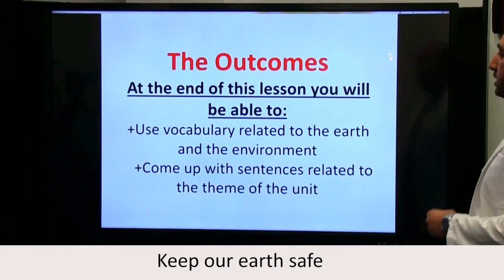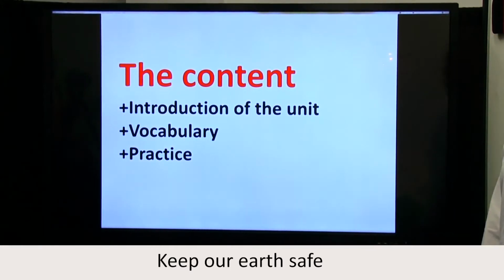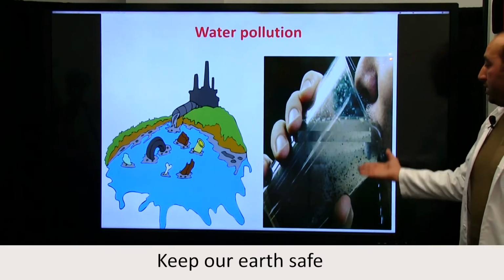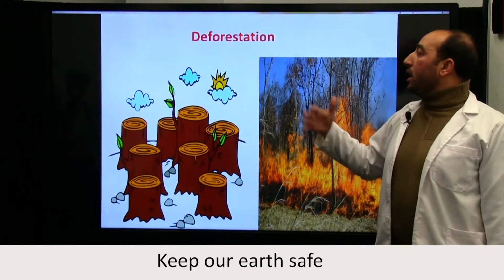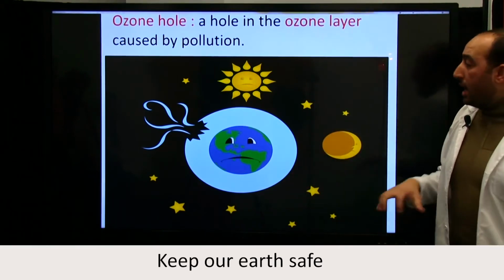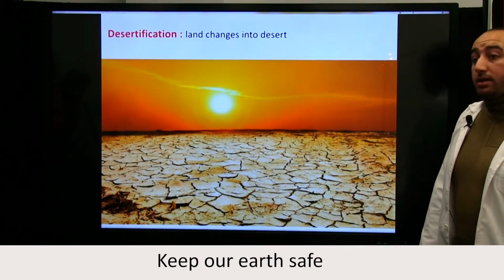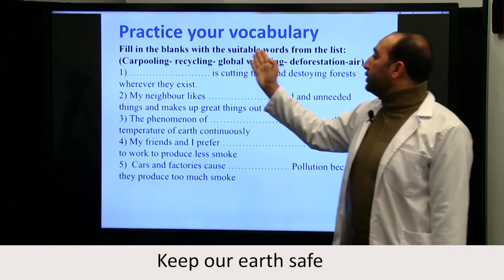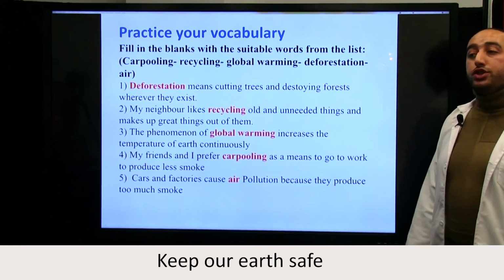Laayoune 28mars 19 LYC